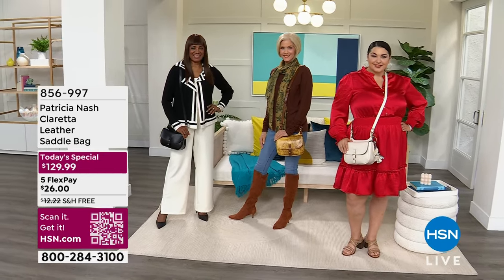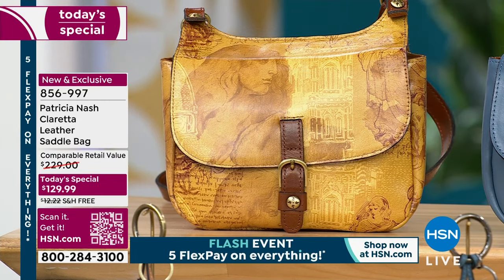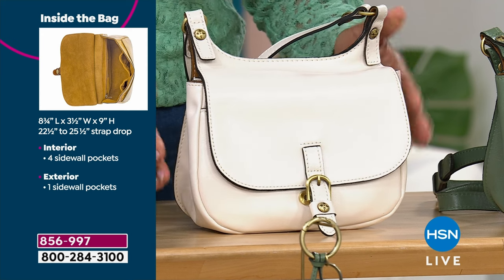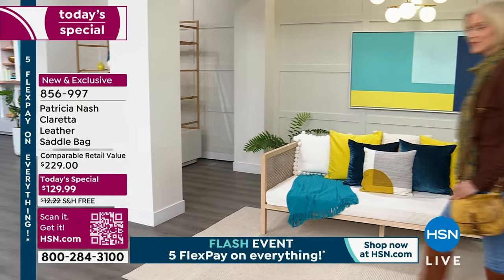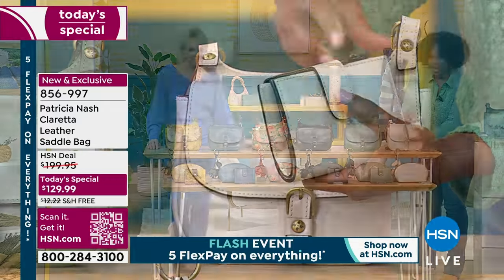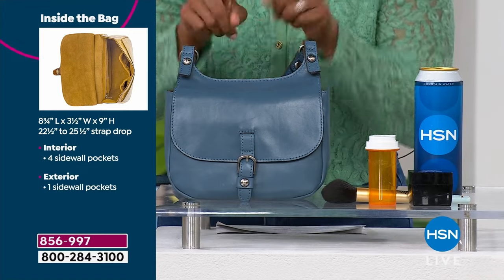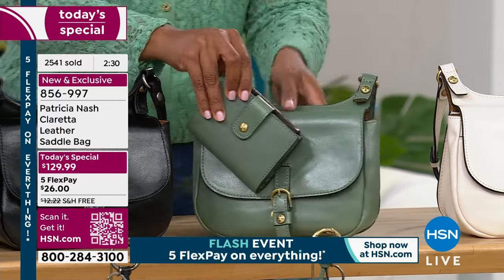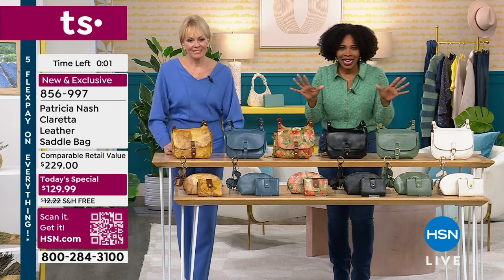Patricia Nash Claretta Leather Saddle Bag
This sophisticated saddle handbag features a foldover flap top that secures with a magnetic snap closure. Thoughtful touches  like the signature metal ring and tassel, roomy main internal compartment and adjustable strap  make it the bag you'll carry for years to come.